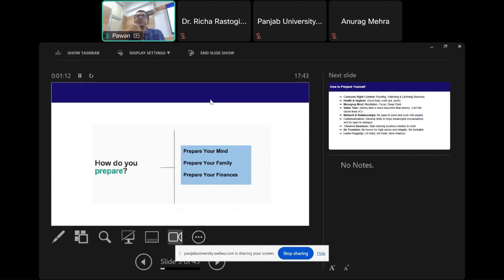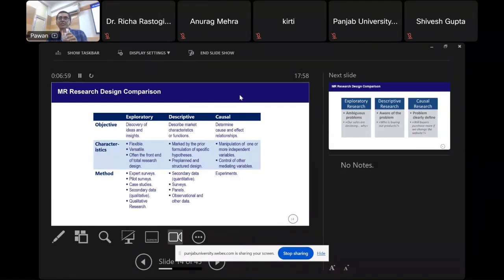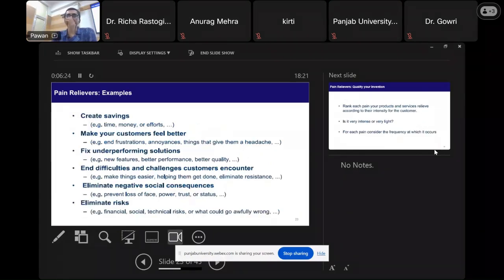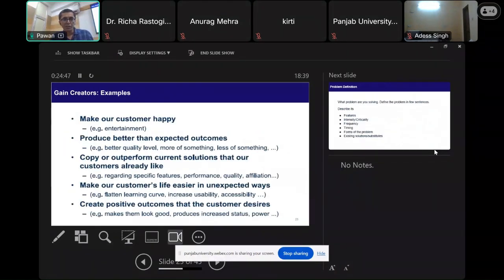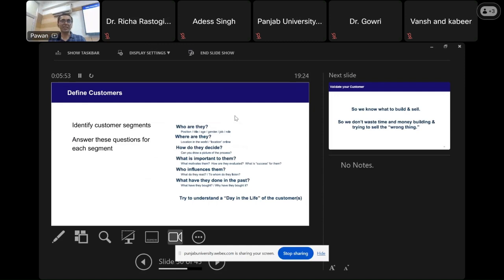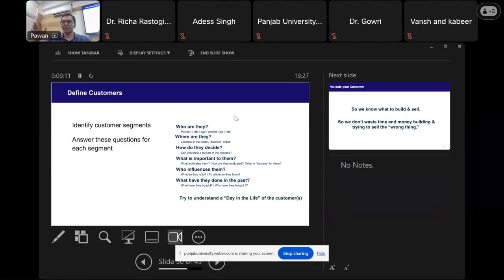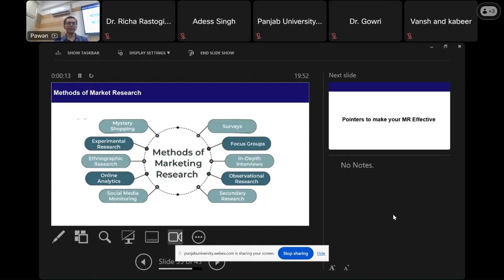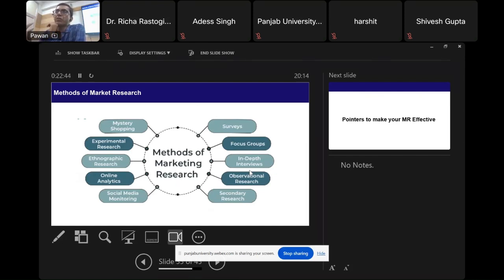How to do market research against patented technology for my Startup?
Investor's Summit 2025 - 6th Training Session-Stage II
On 11/11/2024.

Topic :-  How to do market research against patented technology that I have obtained from a scientist, for my Startup?

Resource Person:- Mr Pawan Kumar, from Plaksha University